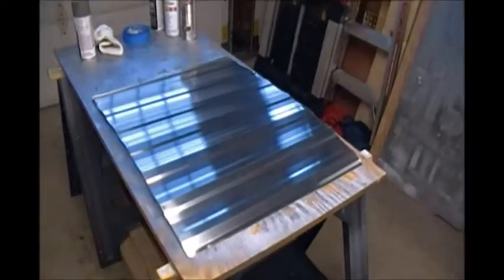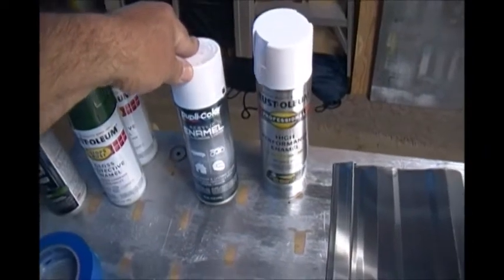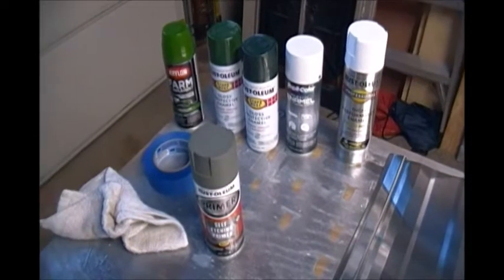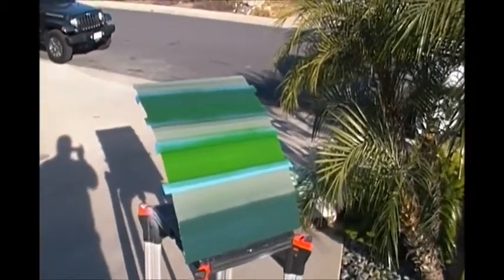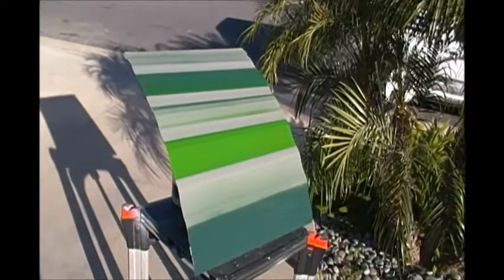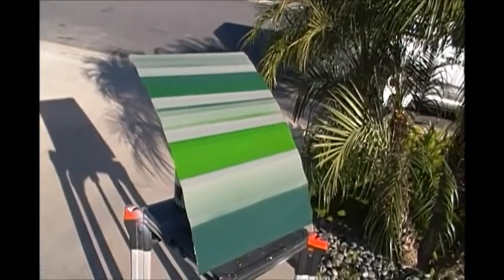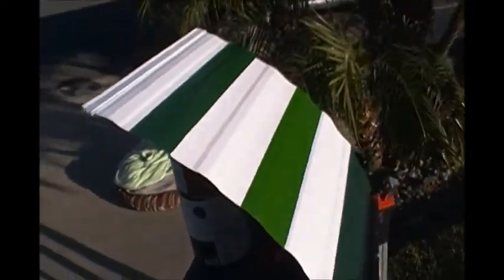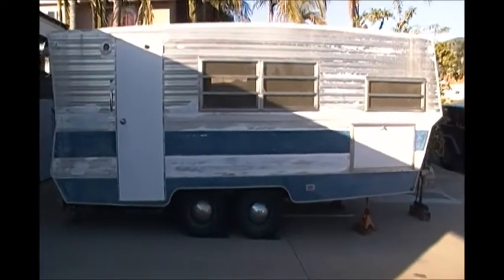Video #5 1969 Landmark, Choosing the paint color